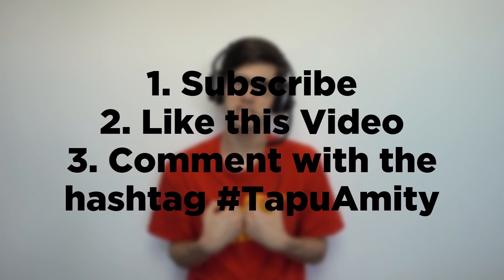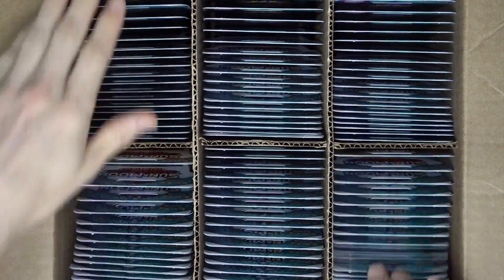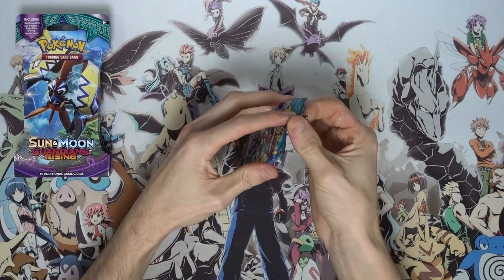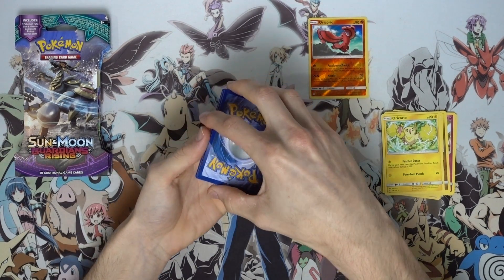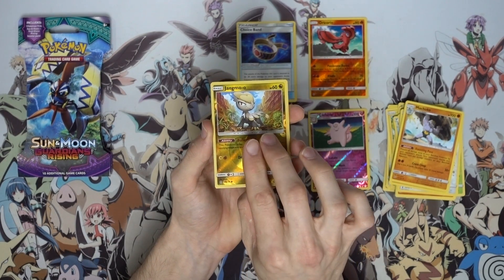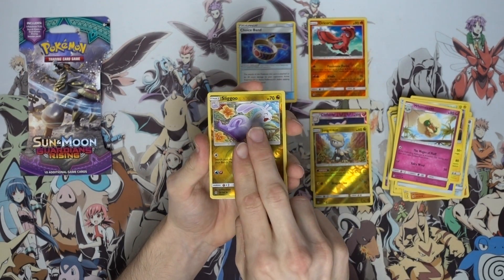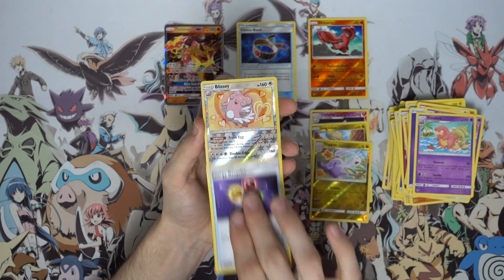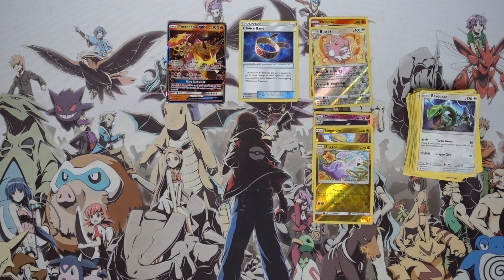THE LUCK STREAK CONTINUES! Opening Pokemon Guardians Rising Booster Packs! • Search For Series Ep.03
What's Crackin' YouTube! Today we crack into some fresh sleeved blisters from my sleeved blister case of the new Sun and Moon Expansion Guardians Rising in a new search for series on the channel! Join me on my hunt to complete this HUGE..EPIC  set today by checking out today's opening and seeing what we got!

Send in love notes and fan mail and fan art and everything!

▶Music Credits
SUPPORT THIER CHANNELS!!!